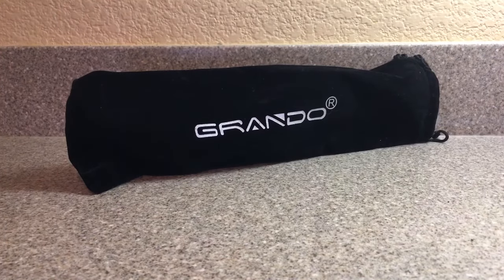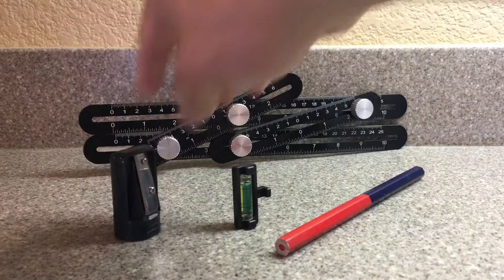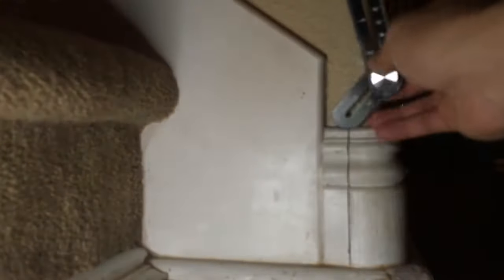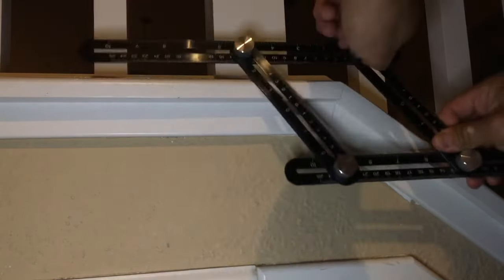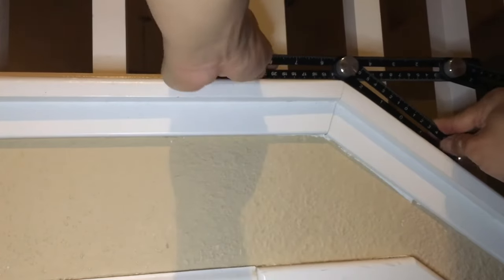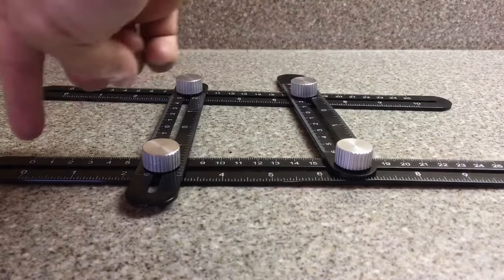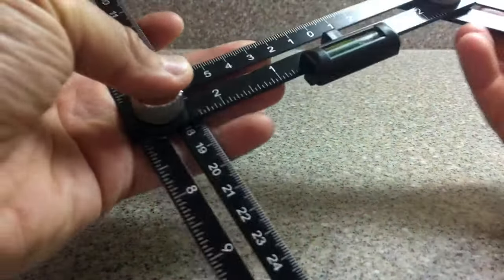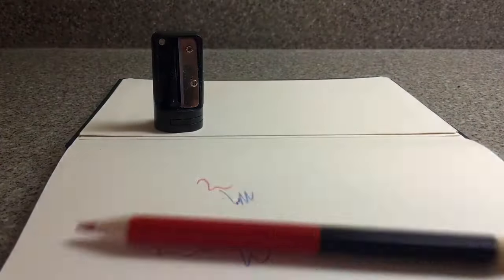REVIEW: SKYTECH Universal Angularizer Ruler -- A ruler of ALL rulers !!!!!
Product:
SKYTECH Universal Angularizer Ruler, Upgraded Aluminum Alloy Multi-functional Ruler Multi-Angle Measurement Tools (Black)

Built with durability in mind, this Skytech Ruler is an overall great product that comes with little things that help. The package comes with a velour carrying bag, an Angular ruler, a liquid balance add-on, a two colored pencil (Red and Blue), and pencil sharpener. The ruler is made of a quality material of aluminum (i think) and aluminum which holds up to performance with a decent weight to the product. It measures up to 10 inches on the long end and  5 inches on the short end. You can use the ruler in pieces or all together which makes this product great. Securing the measures is easy and holds as you transfer the angle to something else. The liquid balance is a good add-on to any part of the ruler to ensure that your measurement is correct. The velour bag, pencil, and the sharpener are essentially added to the package to ensure this is everything you need to get the best out of the ruler. Overall, recommended to others for this product.